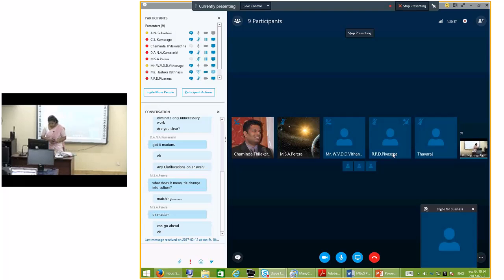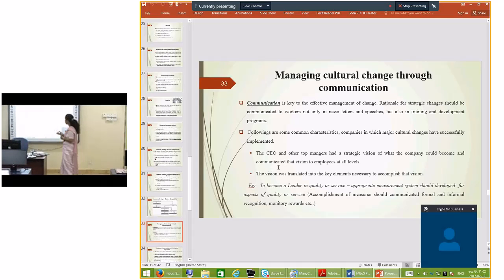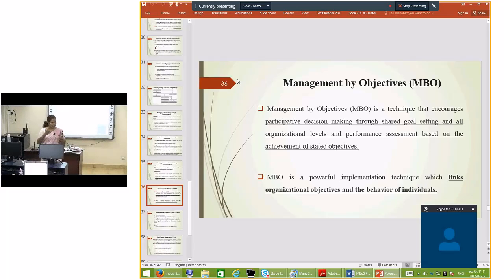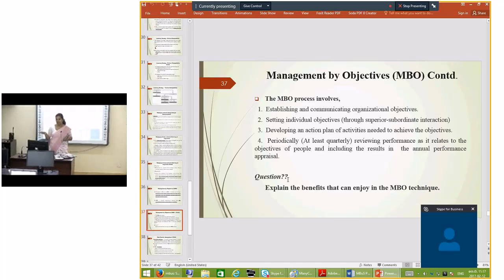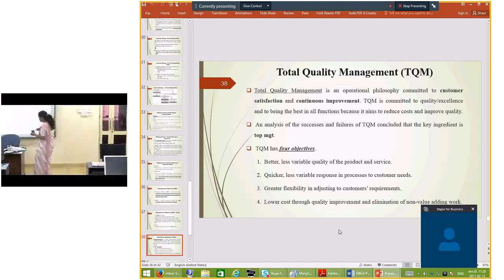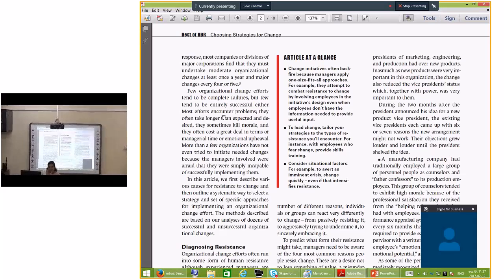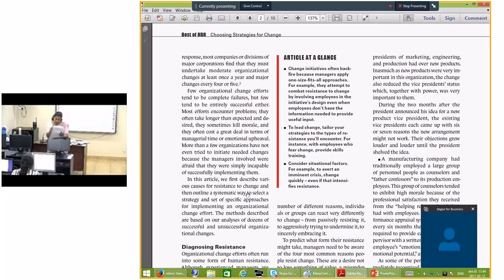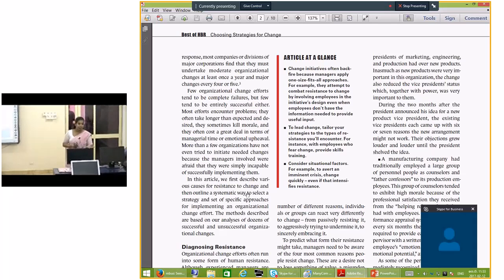R P D Piyasena, M S A Perera, Mr W V 2017 පෙබරවාරි මස 12 වැනිදා ඉරිදා පෙ ව 10 51 13